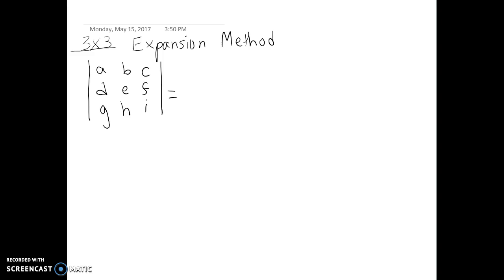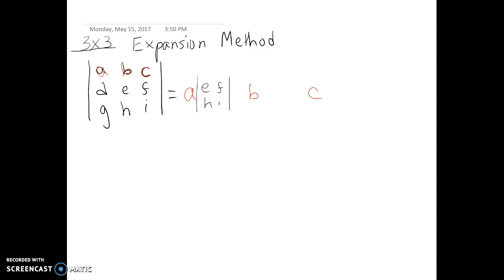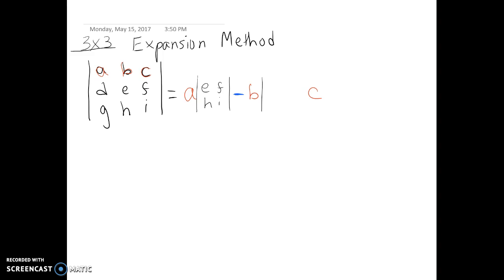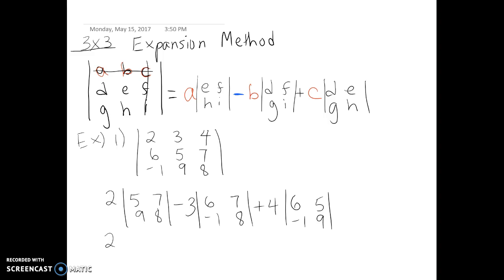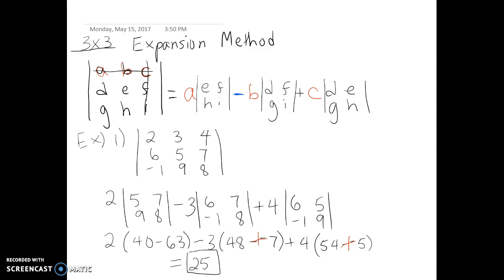Determinants Video 2